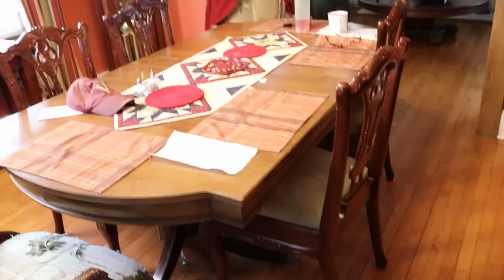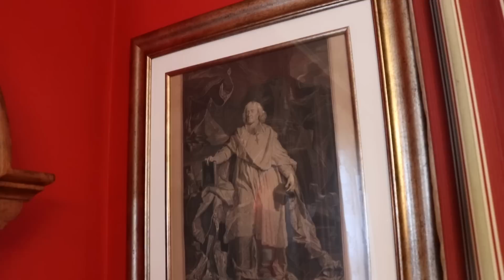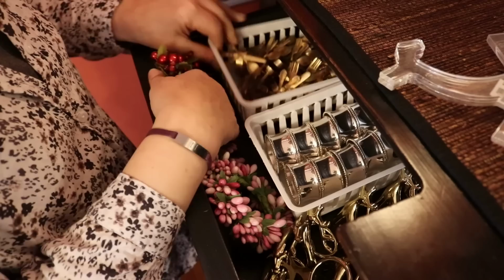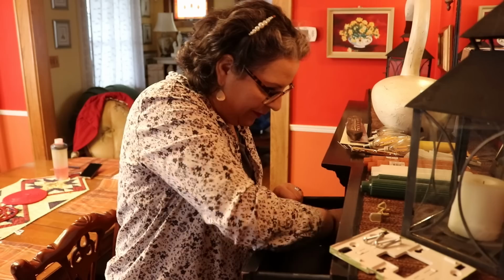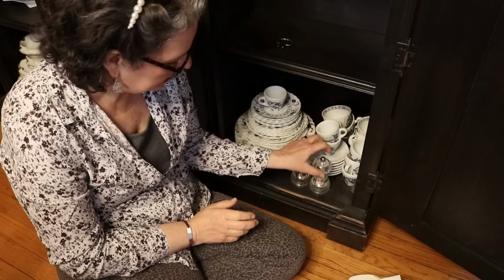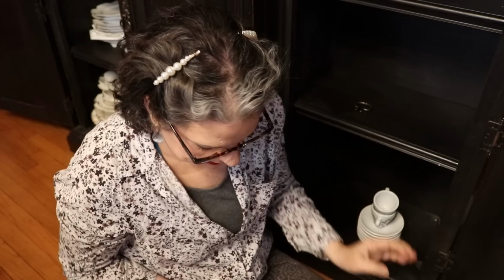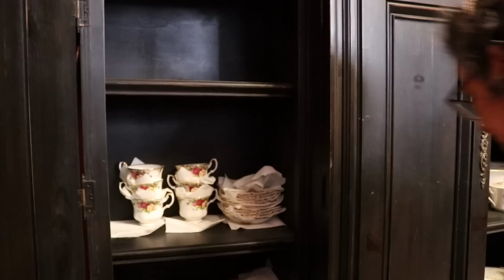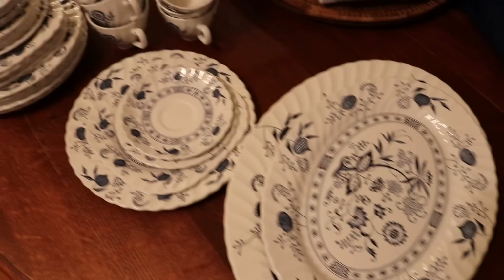Declutter With Me || 2023 Edition || China Cabinet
In 2023 I am starting the year with a massive declutter throughout the house. Room by room, every nook and cranny. If you like this type of videos and need some decluttering inspiration, you are in for a long series!
In this video, I have moved to the Dining Room where I will tackle the China Cabinet. There is a lot of stuff in there and it is in total disarray. I am decluttering and reorganizing. Let's see if I can actually let go of some stuff!

Amazon store for all my favorites:
My Esty Store (vintage Finds):